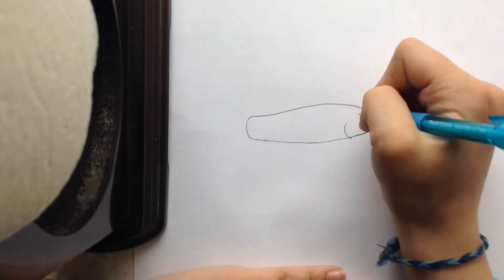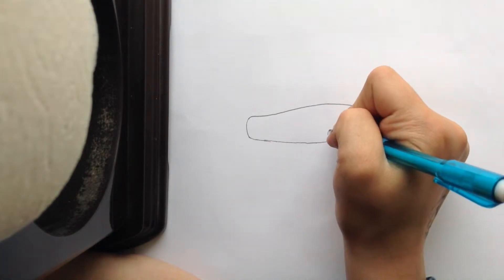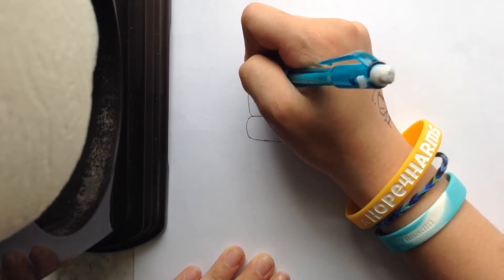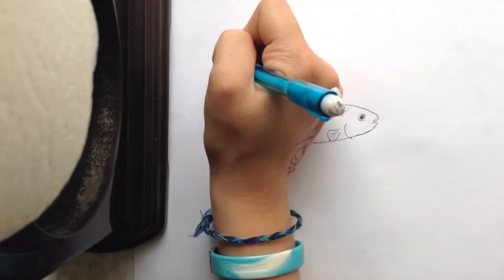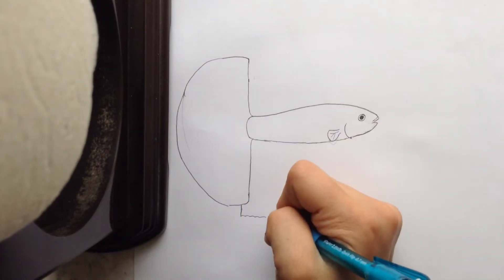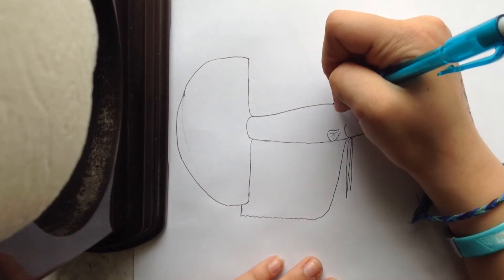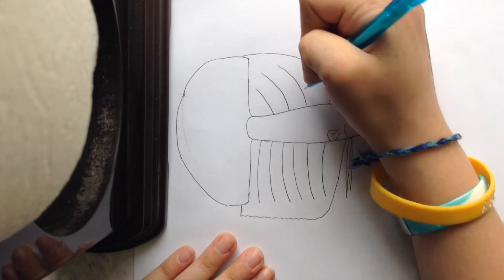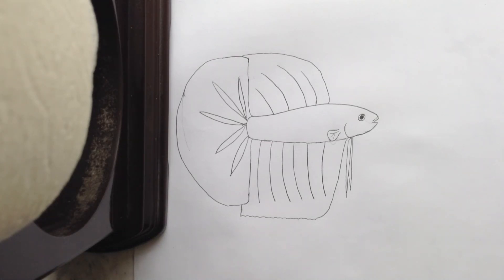How To Draw A Betta Fish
Sorry I haven't been active lately.   This account will now be about everything from  D.I.YS to trending challenges!